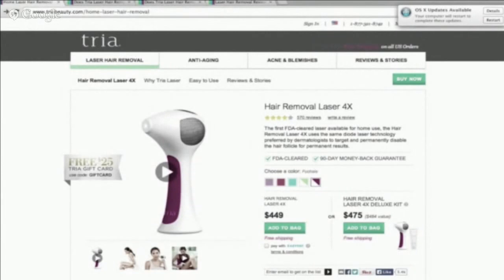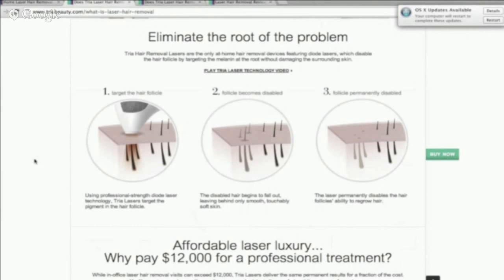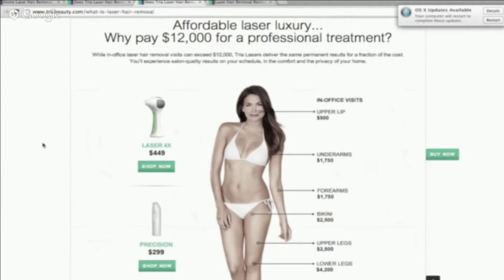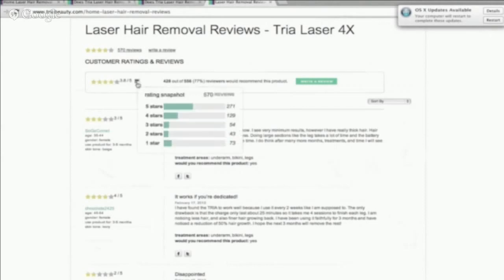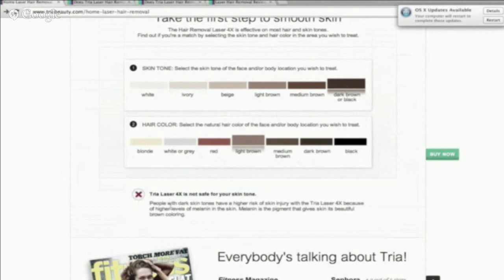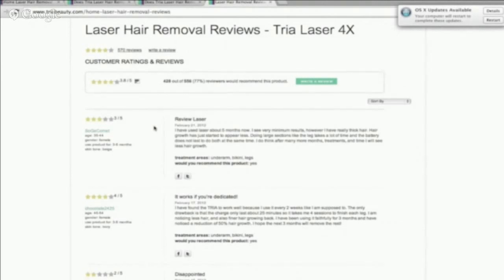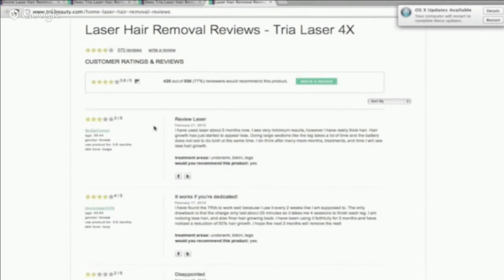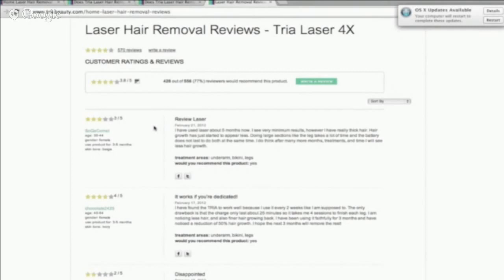Tria Laser Reviews – Does It Really Work? The Real Truth in This Tria Laser Hair Removal Review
If you are looking for Tria Laser Reviews and you’re seriously thinking about purchasing this device, watch this tria laser hair removal review.

What is the Tria Laser ?

Tria Laser is an FDA approved, at-home laser hair elimination device that promises to permanently get rid of undesirable hair head to toe with results equivalent to expert laser hair removal.

The Tria Laser hair removal  is appropriate for individuals with light to medium complexion and on naturally light brown to black body hair.

How The Tria Laser Works

The Tria Laser hair removal can be utilized to deal with the upper lip, underarms, forearms, bikini location and upper and lower legs. For smaller sized delicate locations, you can get the little and slimmer Tria Laser, which can be utilized to treat the upper lip, underarms or bikini location.

The Tria Laser gadgets make use of professional-strength diode laser technology that targets the pigment in the hair follicle, triggering it to lighten gradually and eventually fall out. When the hair follicle has actually been completely disabled, the hair stops to grow.

To utilize the Tria Laser, merely press the power button to turn it on and after that unlock it by positioning the red sensor on the bottom of the device against the skin you wish to use it on. For example, if you are going to use it on your underarm, position the red sensor versus your underarm. Then, choose among the gadget's five power settings. It is suggested that you treat the area at the greatest level you can tolerate for that part of your body. Keep in mind that there will be some discomfort included with the treatment.
To ensure that all the skin gets treated, you will desire to treat it with a small overlapping pattern. The Tria Laser has a pulse counter to help make sure your treatments are precise and even by counting your pulses. The chart supplies you with a guide to around how numerous pulses are required to do a particular location of the body.

The cord-free design indicates you can use it anywhere.

For permanet results, it is advised that you use it two times a week for 3 months. And long-term outcomes are ensured. In fact, the item site mention's a clinical study that states you ought to see approximately a 70 % reduction in hair regrowth after your 2nd treatment with the gadget.

Consumer and Tria Laser Reviews online are primarily positive.

Tria Laser  Pricing, Shipping & Warrantee.

The Tria Laser, a battery charger and the pamphlet on the best ways to use it, costs three payments of $179 - $537 in total, or one payment of $449.

Dealing with and delivering is free for orders shipped in the united states on ground shipment orders just. If you upgrade to rush shipping, charges will apply.

You can likewise opt for a TriaCare Extended Guarantee for an added $65, which will certainly bring the overalls to $602 for the payment plan if you stay in the UNITED STATE and choose regular shipping and $514 for the one-time payment if you reside in the USA and choose regular shipping.

The device has a 90-day money back ensure that guarantees to reimburse your purchase cost but not shipping and handling.

Final Thoughts

Yes, It work and I would recommend The Tria Laser Hair Removal.

Summary

0:10 Tria Laser Review Start
0:38 How Tria Laser Work
1:40 Why is Tria Laser Safer and Cheaper
2:00 Tria Laser Reviews
2:30 Who is Tria Laser Designed For
3:30 The Cons of The Tria Laser
4:32 Tips On Using The Tria Laser
4:55 The Veredict